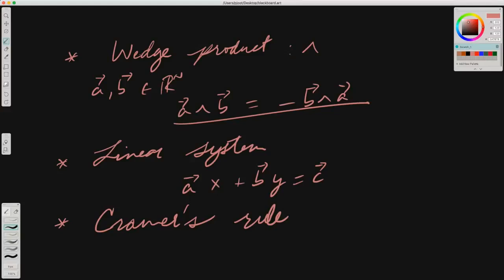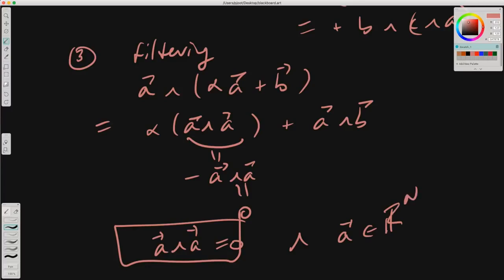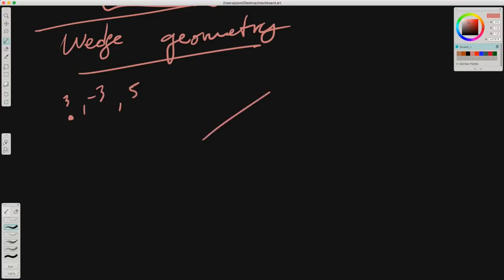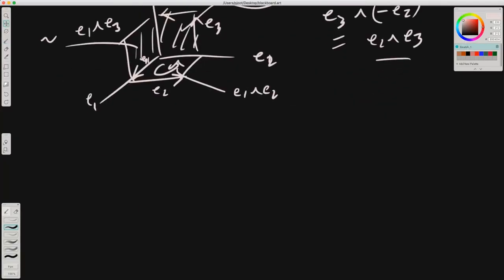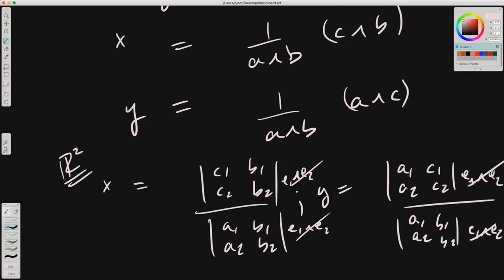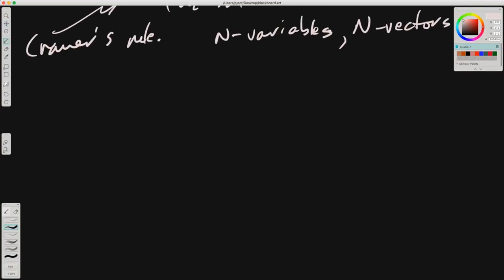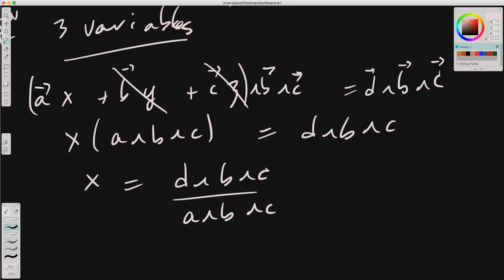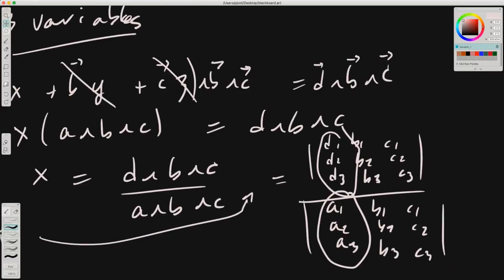Linear system solution using the wedge product.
The wedge product (an antisymmetric associative operator on one or many vectors) can be used to solve linear systems.

In this video (a re-recording of a first live stream attempt) we will cover:
- An overview of the properties and geometric interpretation of the wedge product will be provided.
- An example of how the wedge product can be used to solve a 2 variable system will be illustrated.
- The relation to Cramer's rule.